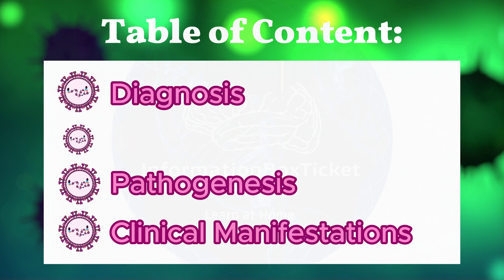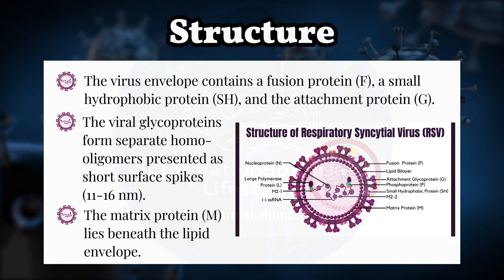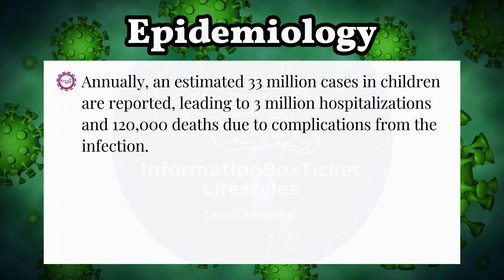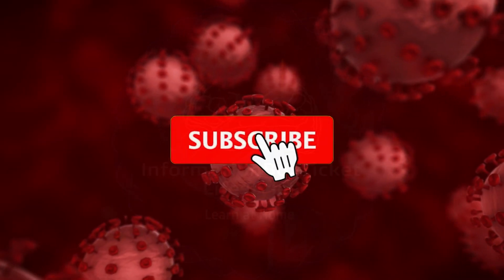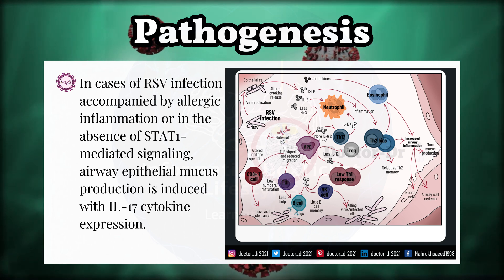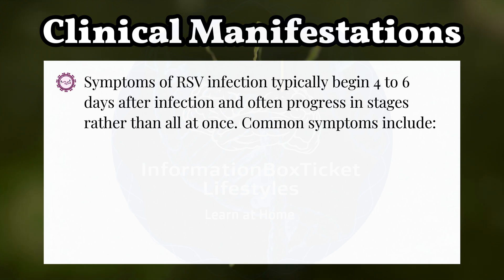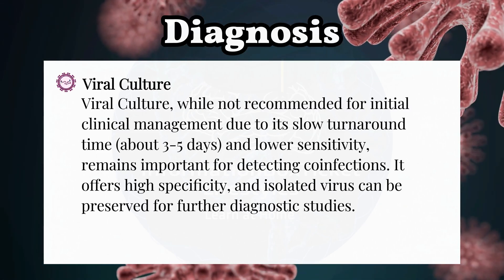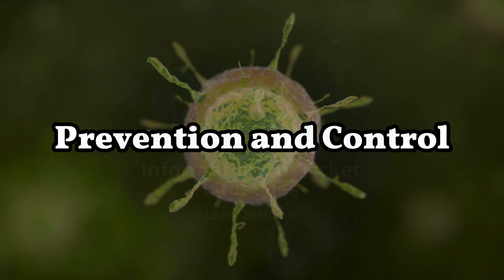Respiratory Syncytial Virus - Structure, Genome, Mechanism, Pathogenesis, and Prevention | Virology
RSV - a common culprit behind wheezing and respiratory troubles in infants and young children. This video dives deep into the world of RSV, exploring its structure, unique genetic makeup, and the mechanism by which it infects the body. We'll uncover the steps involved in RSV pathogenesis (how it causes disease) and equip you with knowledge on preventing its spread.

By the end of this video, you'll be able to:
- Describe the structure and genome of RSV
- Explain how RSV infects and replicates within the body
- Understand the mechanisms behind RSV-related illnesses
- Learn effective strategies for preventing RSV infection

This video is perfect for:
- Students in biology or health sciences
- Parents and caregivers of young children
- Anyone interested in respiratory health and infectious diseases